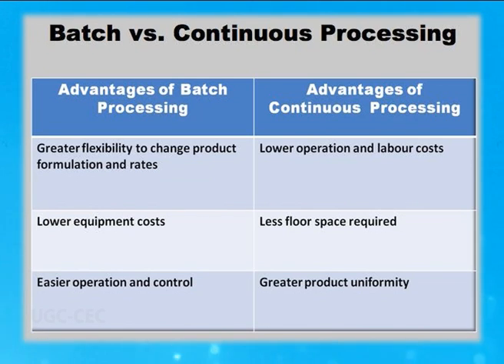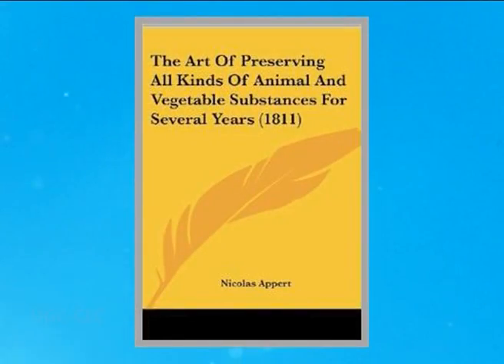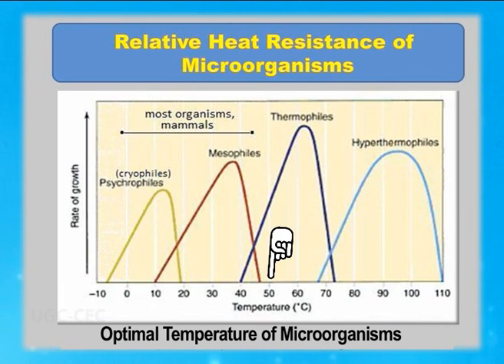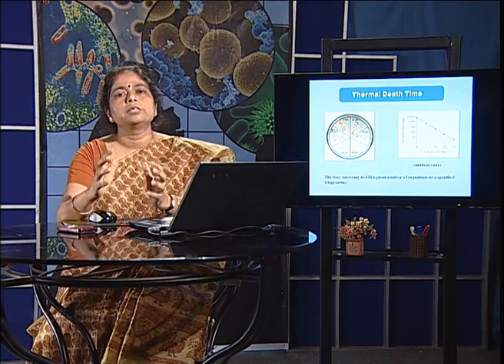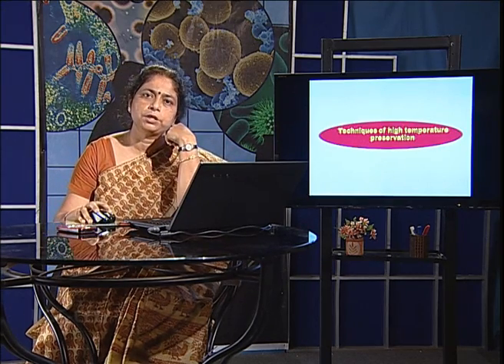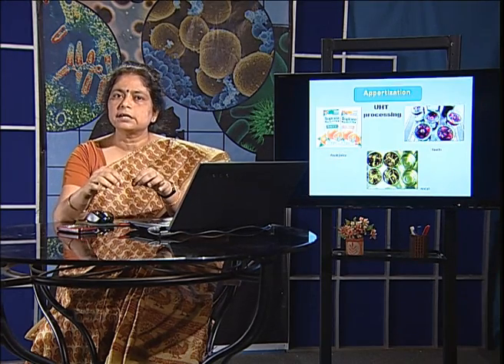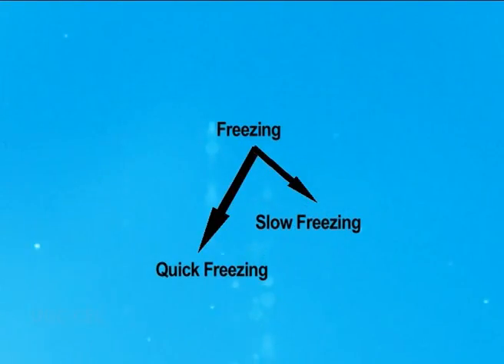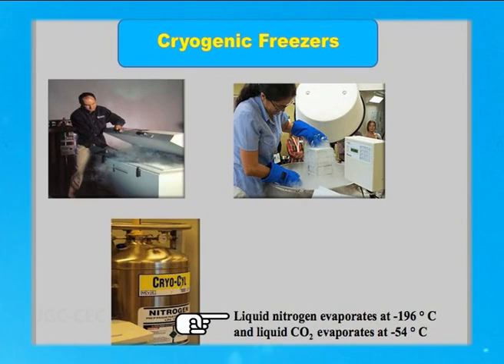Physical Methods of Food Preservation -2